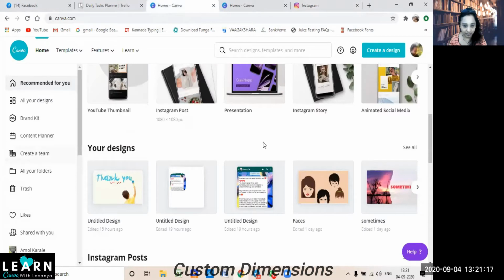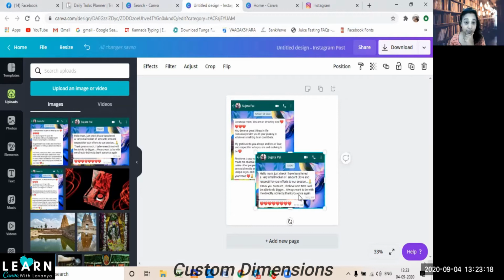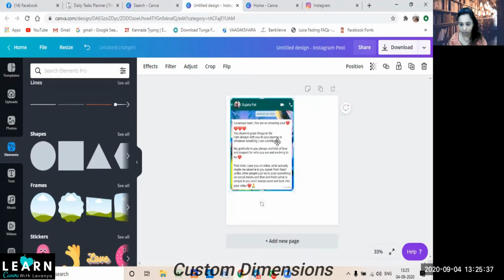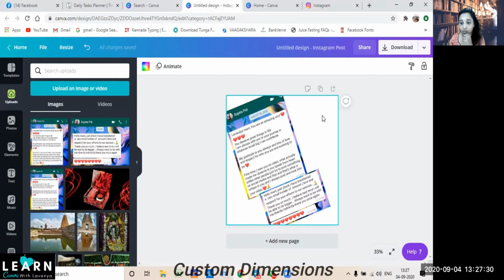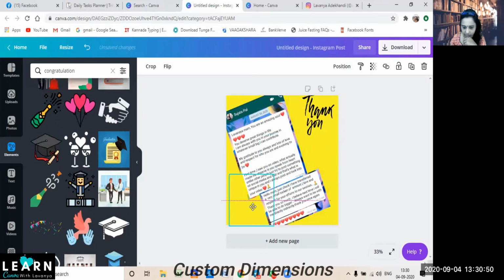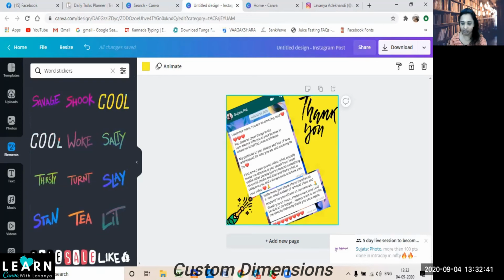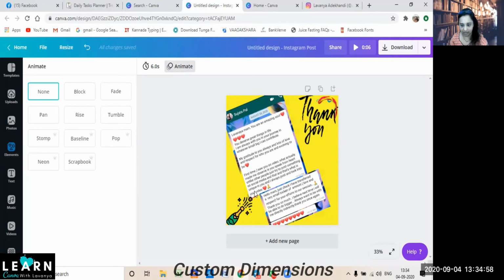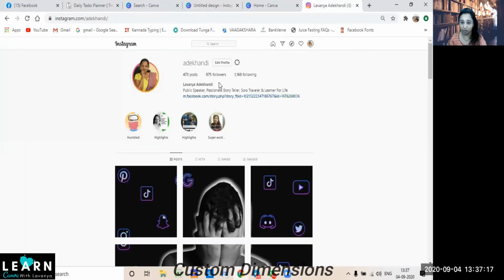Use Custom Dimensions on Canva [Step by step guide for Instagram posts]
Hey friends,

How to use customdimensions to make your posts best fit in any platform using Canva?

I have often seen people sharing their Whatsapp screenshots on Instagram, which looks full screen on whatsapp, but when uploaded into Instagram, the image has been chopped off! If we are sharing the positive feedback from someone or an achievement that you want to celebrate, then it is a shame if it doesn't get displayed completely.

The simple fix - Use customDimensions on Canva! Know which dimension to use in each of the platforms PLUS make your posts more attractive using the various elements available in Canva!

Also, feel free to join my Canva Facebook Group for more CanvaDesign CanvaTips and CanvaTutorials :-D